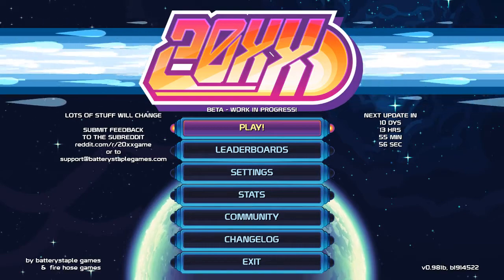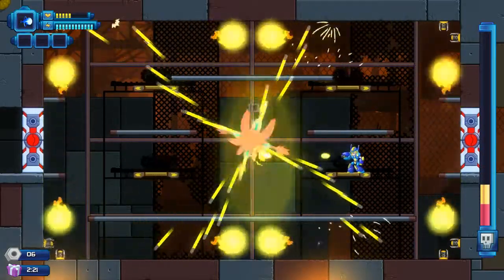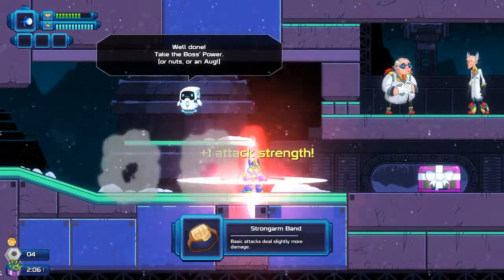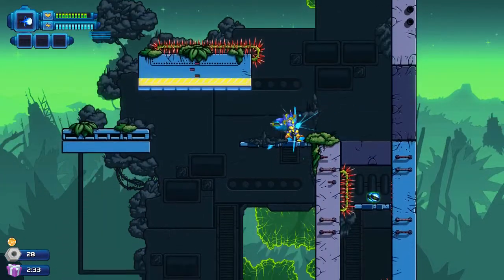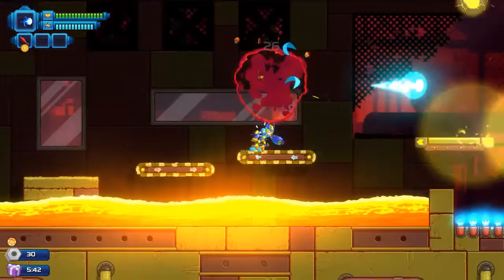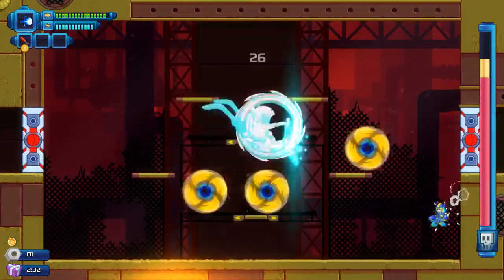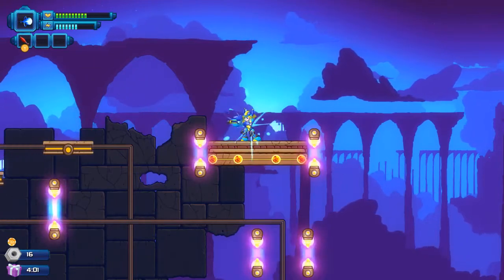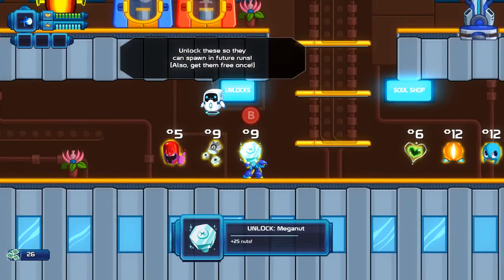Let's Play 20XX Episode 1: A Long Time Coming,